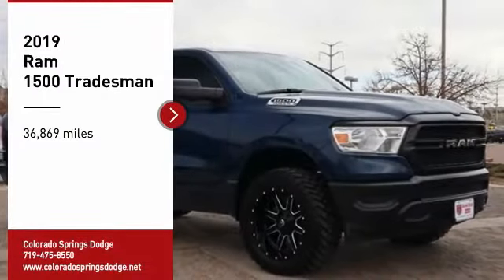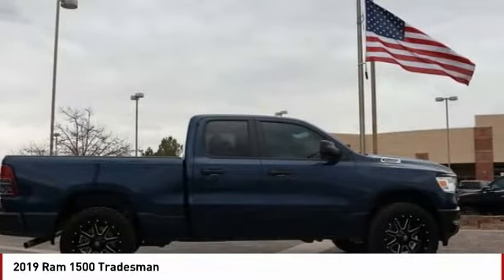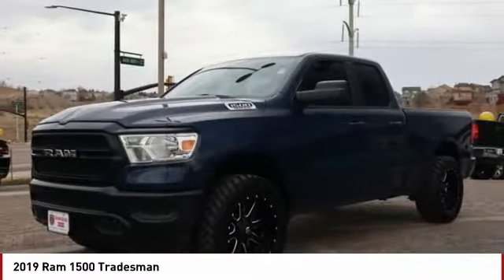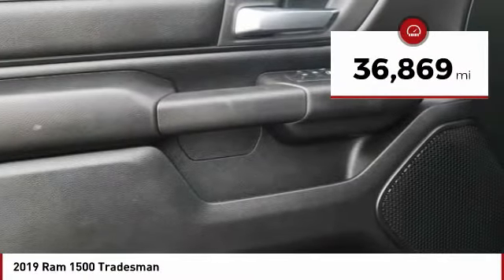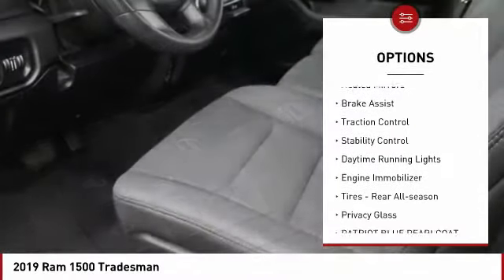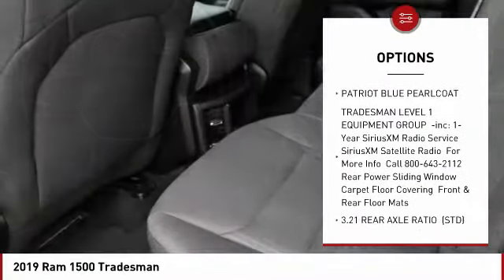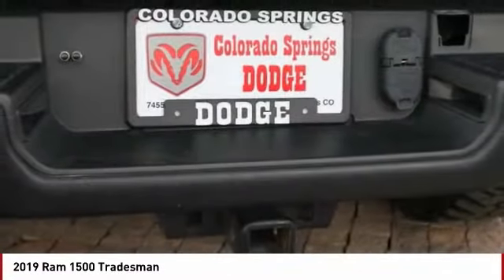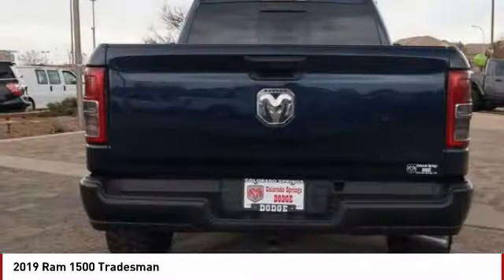2019 Ram 1500 Colorado Springs CO 154111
TRADESMAN! 4X2! ONE OWNER! BLUETOOTH! BACKUP CAMERA! TOW PACKAGE! UPGRADED WHEELS AND TIRES! BED LINER! PUSH START! CLICK ON GET TODAY'S PRICE FOR ADDITIONAL DISCOUNT PRICE LISTED INCLUDES DEALER HANDLING ($699)